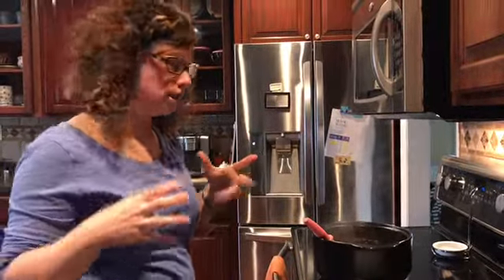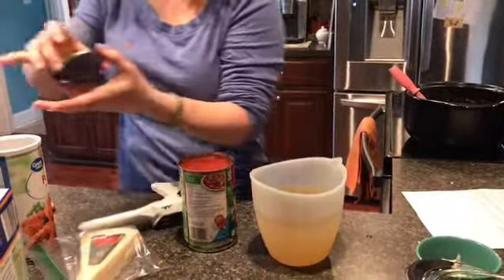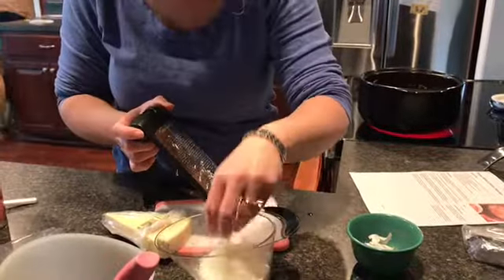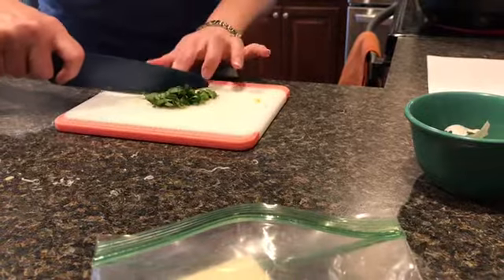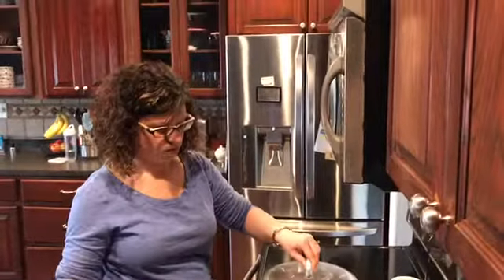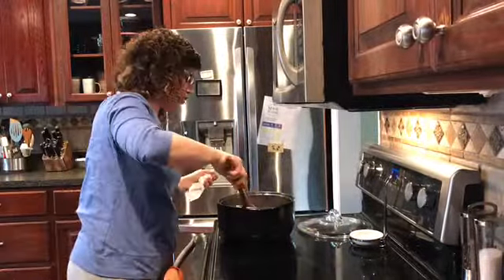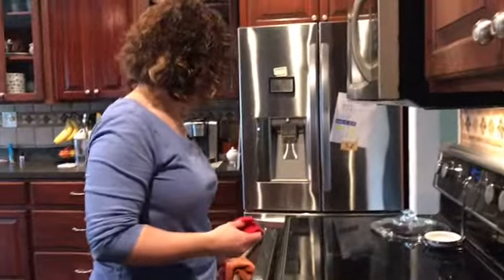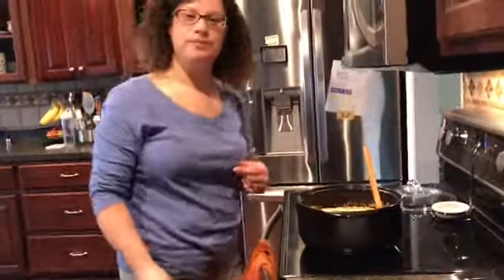Pampered Chef cheesy Shells & Italian Sausage